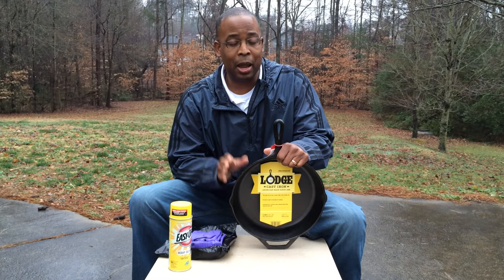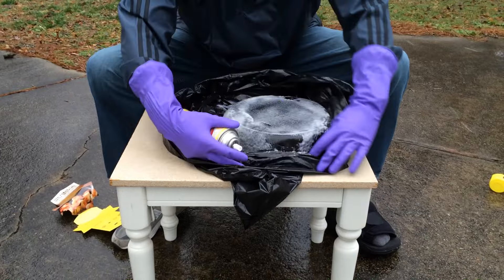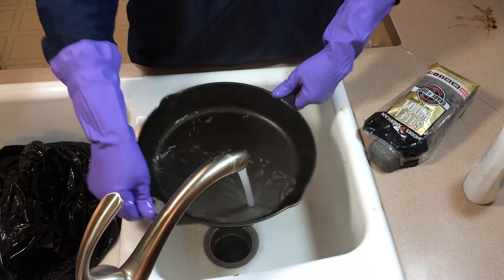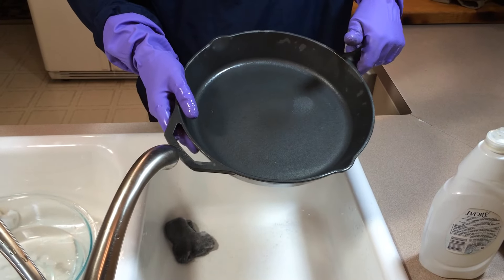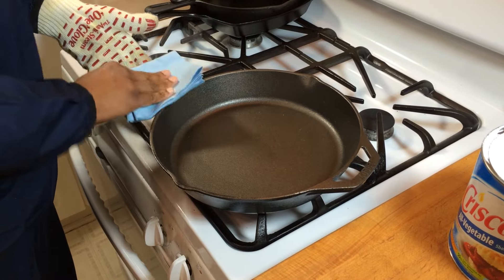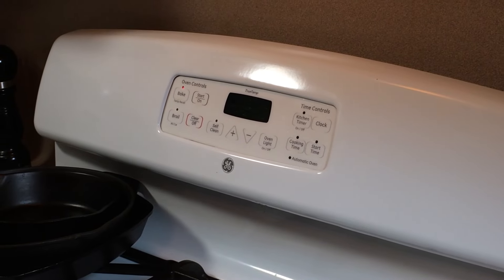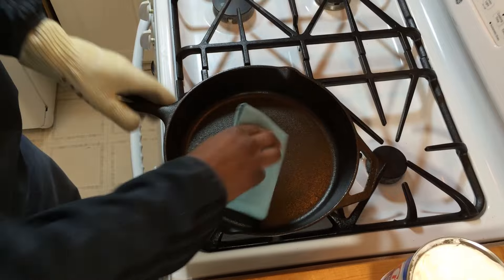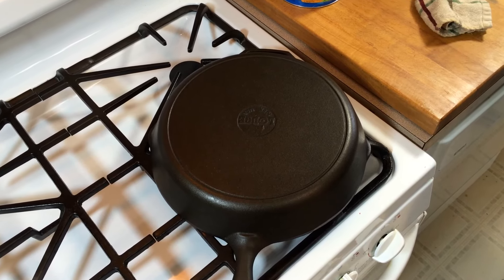Stripping a Cast Iron Skillet with Easy-Off Oven Cleaner | Plus Seasoning & Maintenance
This video demonstrates how to strip a cast iron skillet using Easy-Off Oven Cleaner. Easy-Off contains lye, which is a popular chemical used in stripping cast iron. I also demonstrate my seasoning method along with what I do to maintain my cast iron cookware.

If you choose to use this method to strip a piece of cast iron cookware, please read the caution label on your can of Easy-Off. Once again, Easy-Off contains lye and it will burn you if you do not use adequate protection.

Jeffrey B. Rogers' About Cast Iron Facebook Group